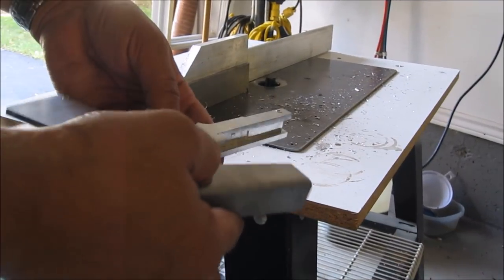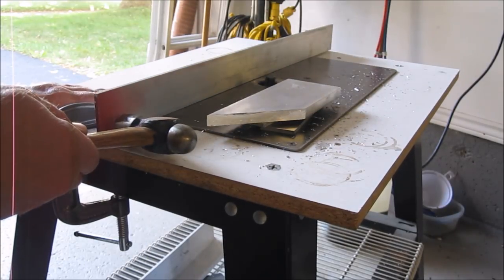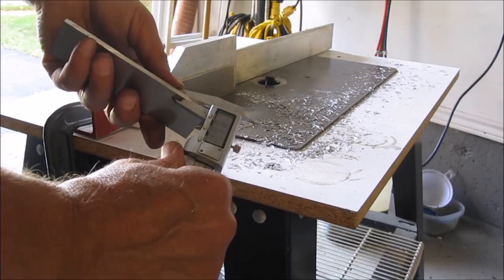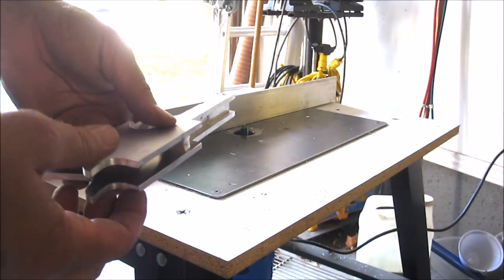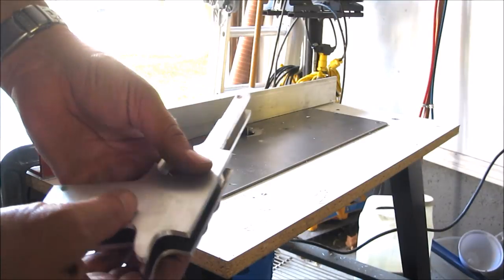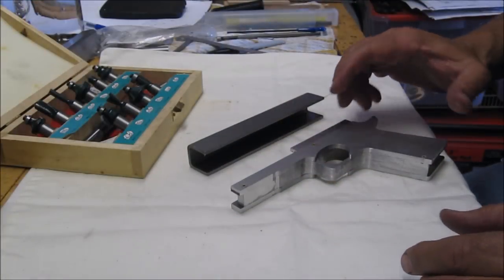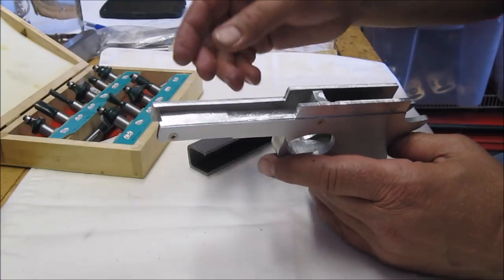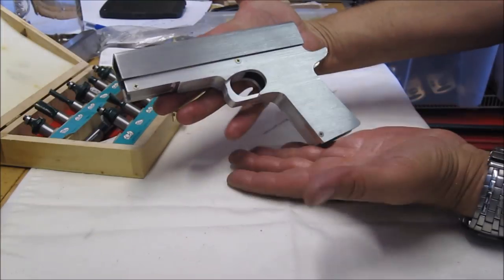Kolt380 Re-boot - Slide fit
Plans...